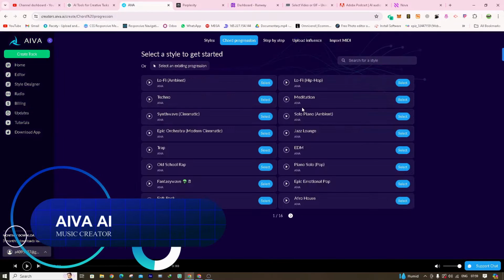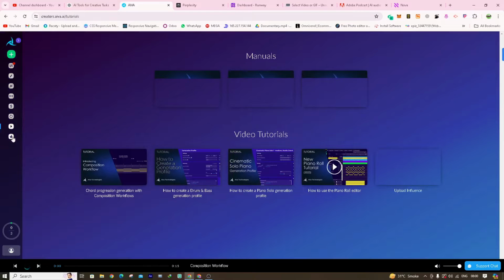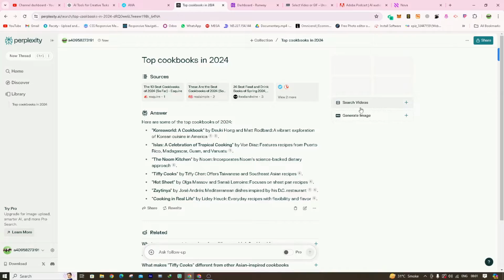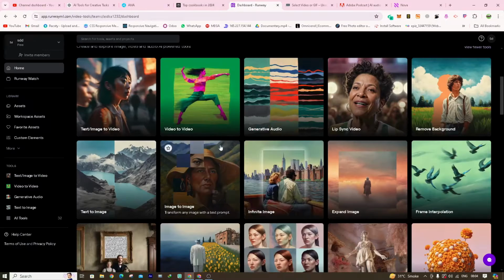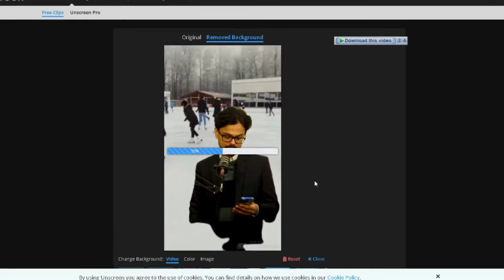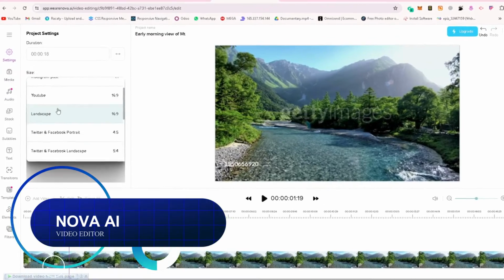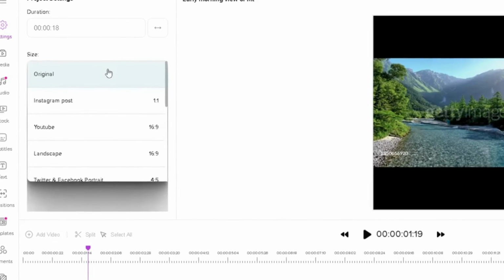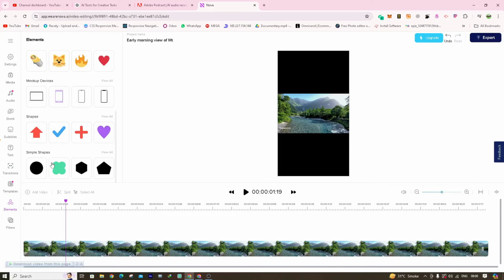6 Free Usefull AI Tools in 2024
In This video we gonna Learn About some Free Usefull AI tools and all these are free so No Need to worry below are the links:

00:00 Intro
00:09 Aiva AI
00:30 Perplexity AI
00:49 Runway Ai
01:04 Unscreen AI
01:20 Adobe Podcast AI
01:33 Nova AI
01:59 Outro